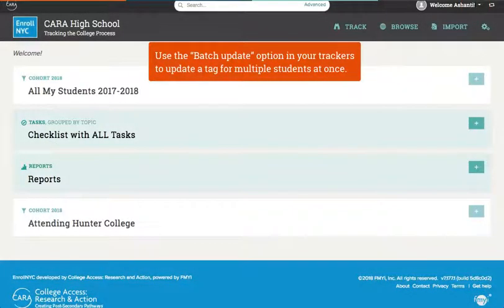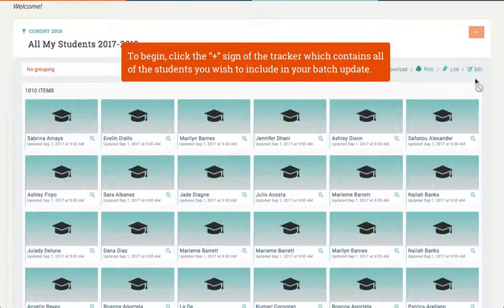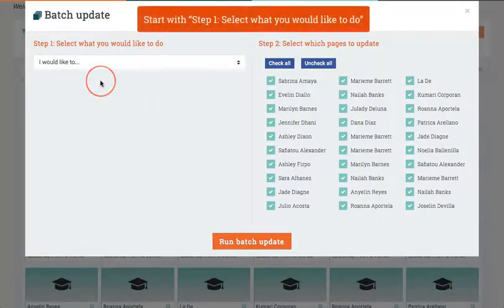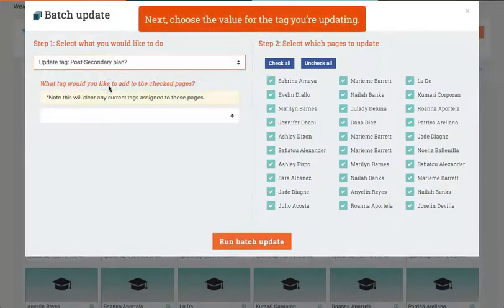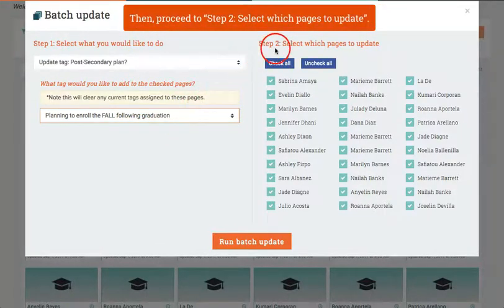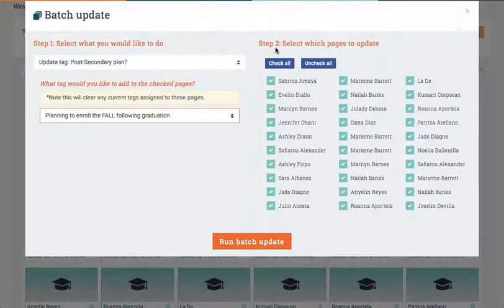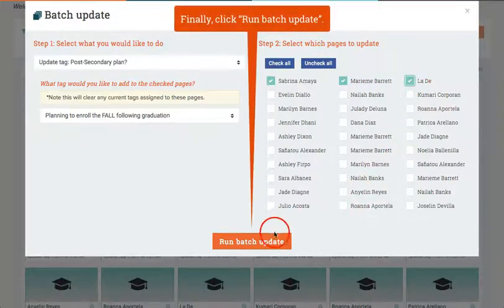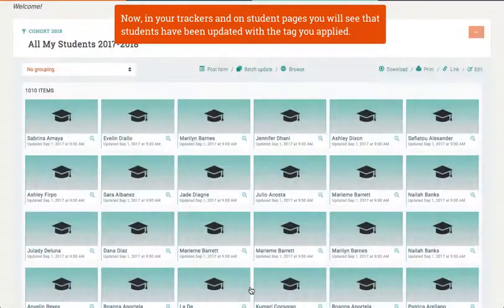Enroll NYC™ Tutorial – 17.0 Batch Updating Student Tags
Enroll NYC™ Tutorial – Learn how to batch update tags on student pages on the Enroll platform. For step-by-step instructions, see: